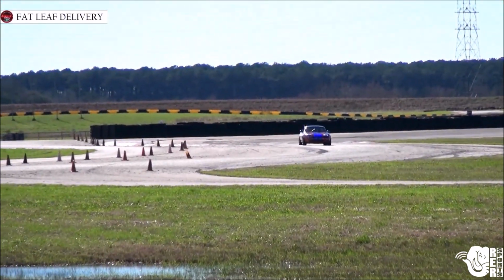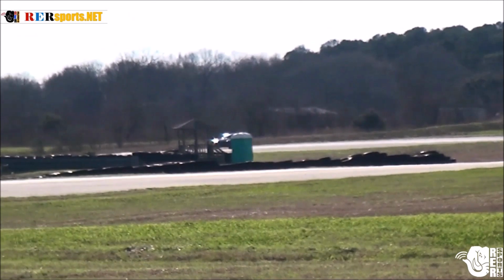RERsports -- "Super Sally" Mott's First MSR Miata Test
Sally Mott learned her way around the MSR-Houston racing track as she tested her Mazda Miata on the circuit for the first time.